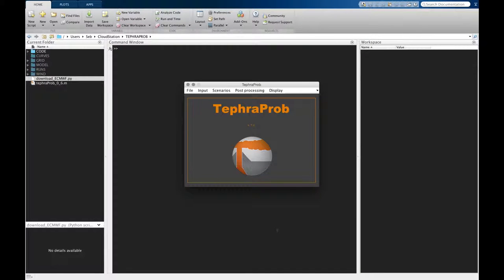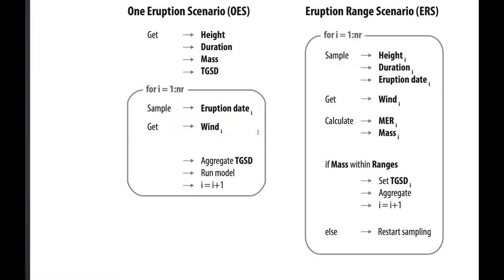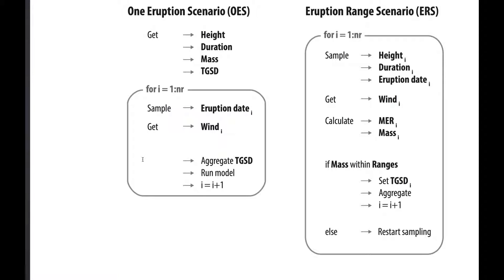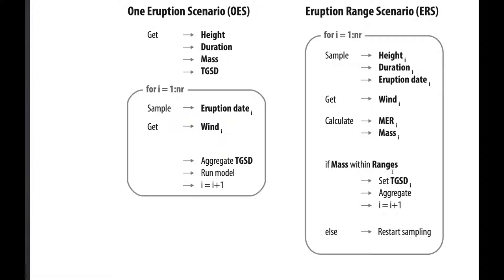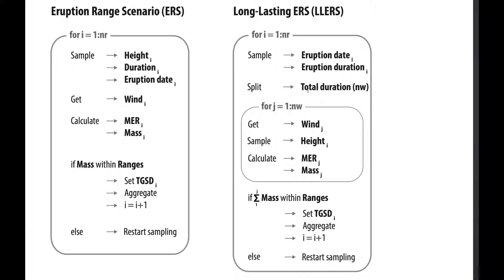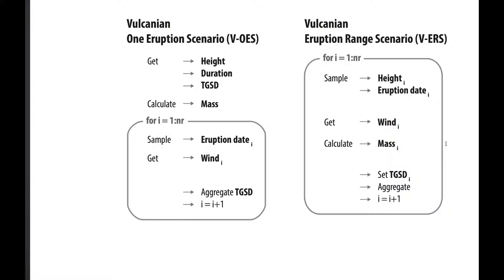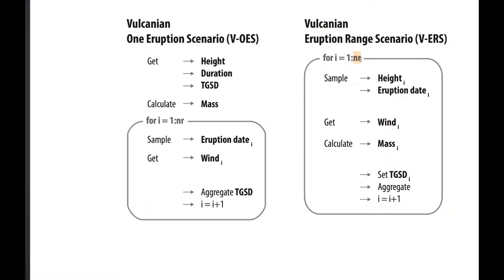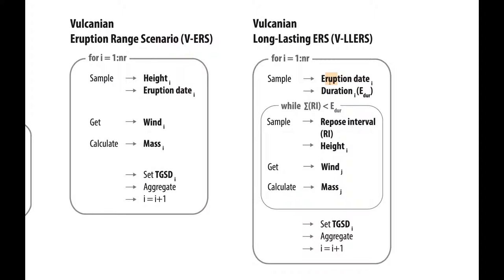TephraProb 5/7 - Probabilistic eruption scenarios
Probabilistic strategies aim at accounting for eruptive events that are not preserved in the geological record or that haven't occurred yet. Probabilistic eruption scenarios are defined by sets of critical eruption source parameters (ESP) defined as distributions rather than single values, which allows stochastic sampling of ESPs.

This part of the tutorials reviews the range of eruption scenarios offered in TephraProb, including short-lasting Plinian eruptions, long-lasting eruptions, Vulcanian explosions and long-lasting Vulcanian cycles. Eruption scenarios are those of Bonadonna (2006) further developed by Biass et al. (2014).